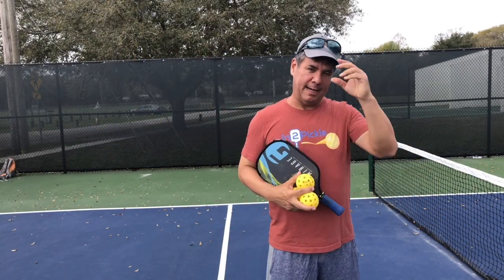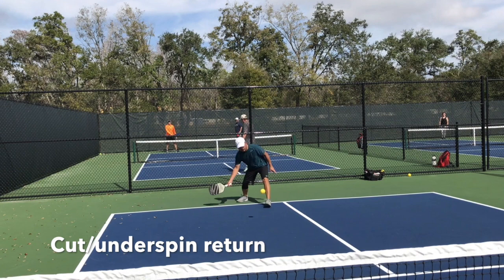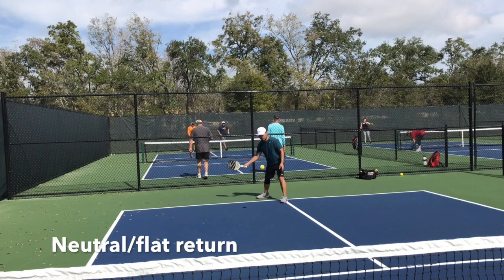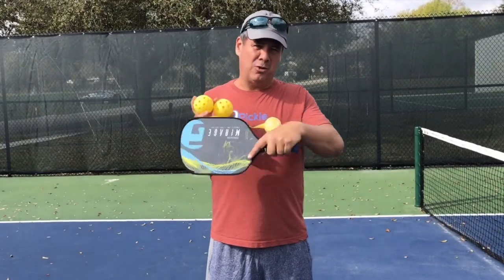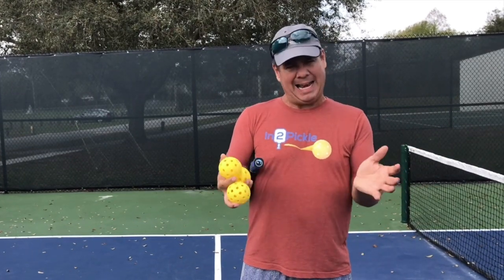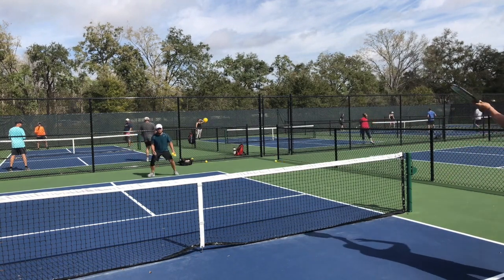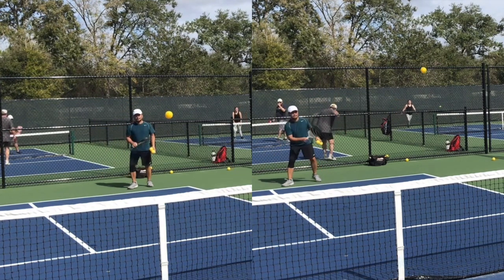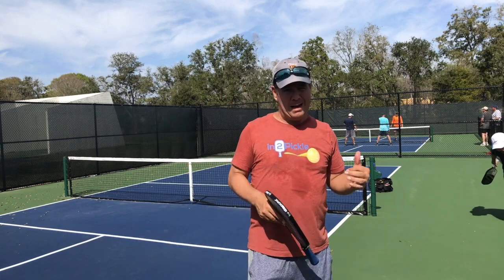Pickleball - Advanced Spin Concepts in Pickleball for Advanced Players | Pickleball Training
These are advanced spin concepts.  These concepts are not intended for players just getting into the sport or who have not yet mastered the return or punch/putaway volley.  If you are ready to introduce spins to these parts of your game, then watch on.
In this video, we will discuss the cut return and the topspin volley and the advantages of each.  In a future video, we will delve into the mechanics of each.

Let us know of any subject you would like to see covered below.

Tony Roig
In2Pickle Player Development

In2Pickle Instructional Videos
Pickleball
Advanced Series
Spins – the Cut Return and the Topspin Volley
In2Pickle is the resource for all things pickleball, from educational videos to tested and vetted pickleball products, all aimed at improving your game.